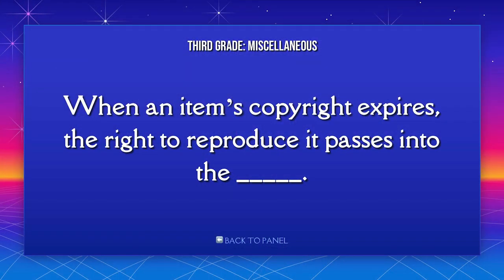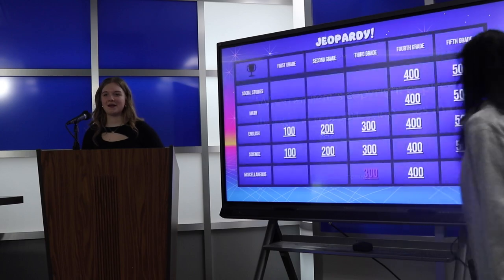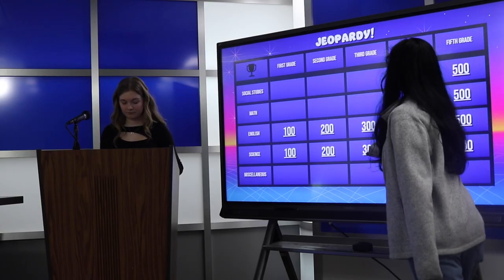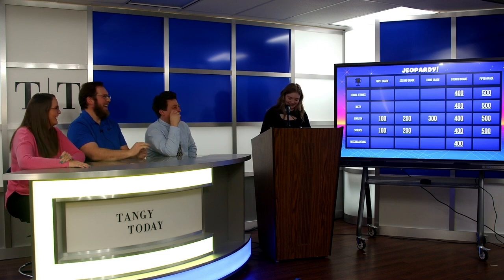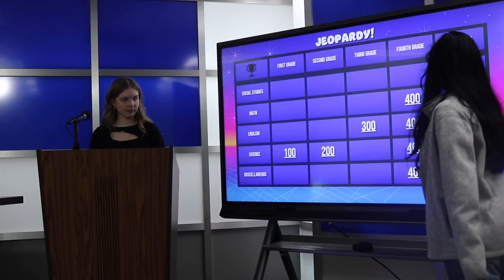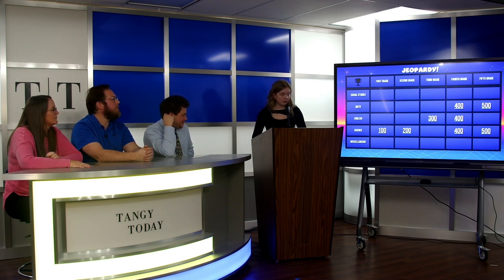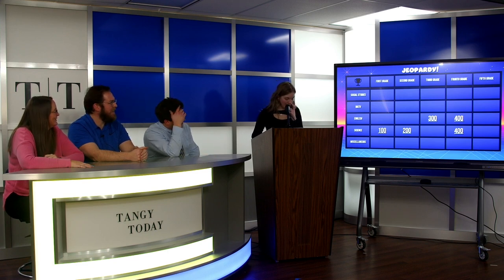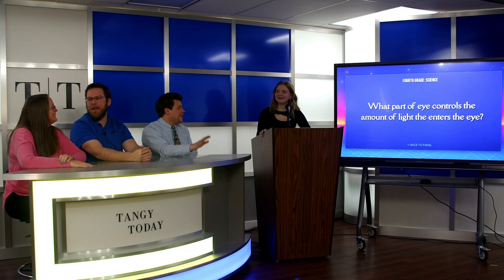'Tangy Today Presents Teacher Trivia: Episode 2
The second episode of Teacher Trivia, where Olentangy teachers go head to head in a jeopardy-style game show!